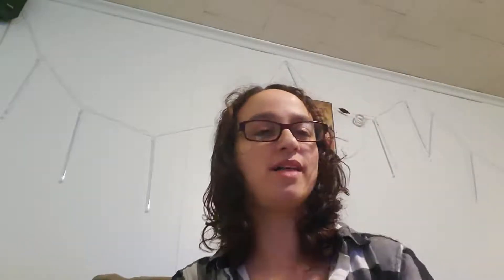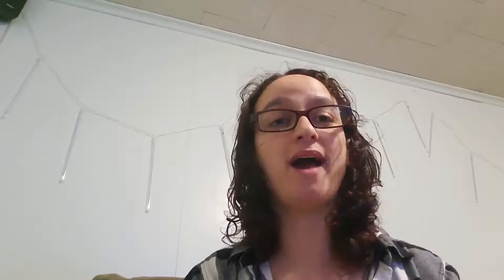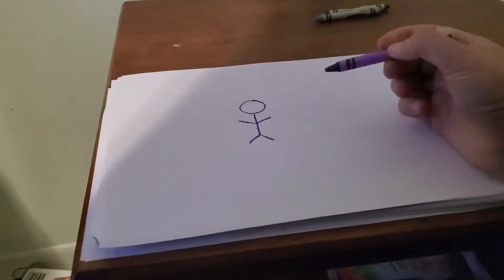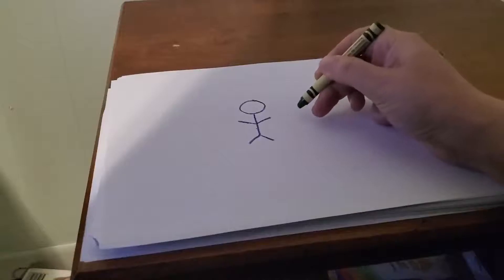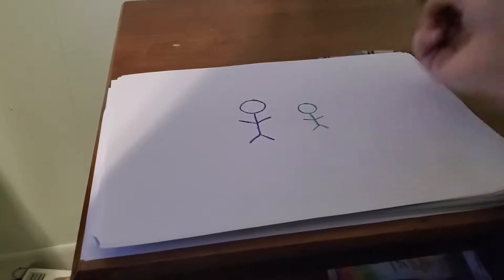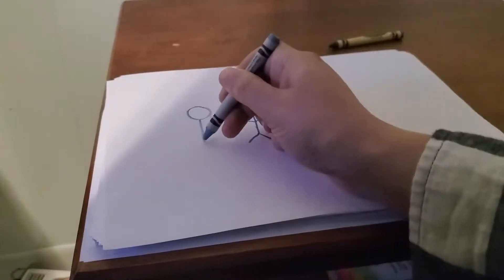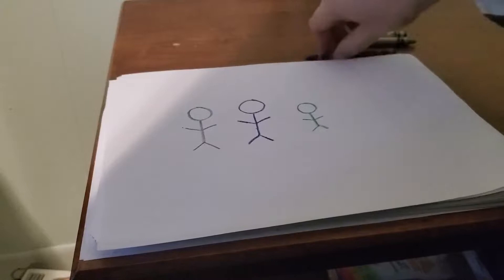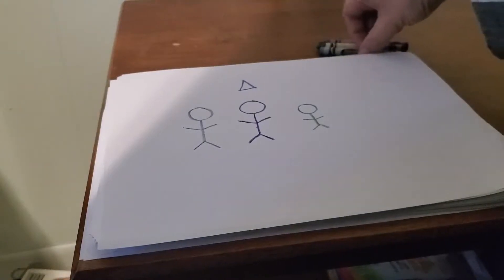Ms. Meagan draws a family portrait!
Watch as Ms. Meagan draws her family!